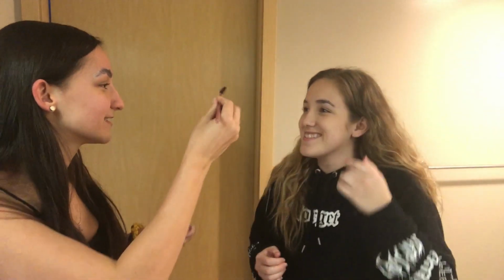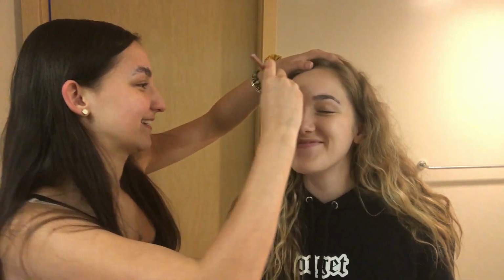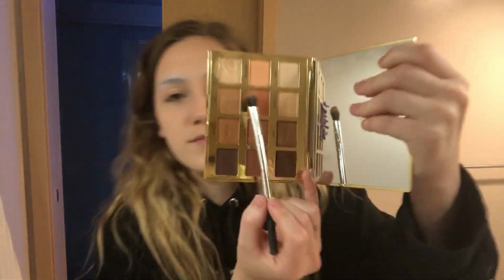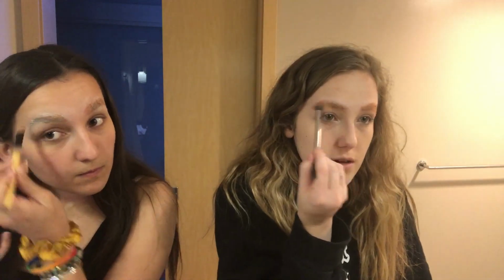REMOVING OUR EYEBROWS || F&S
This was horrible